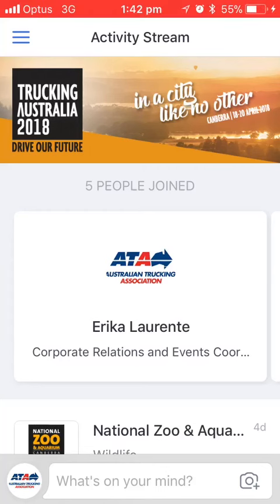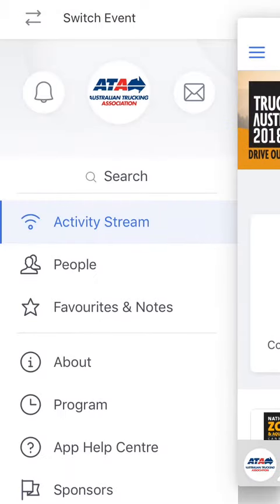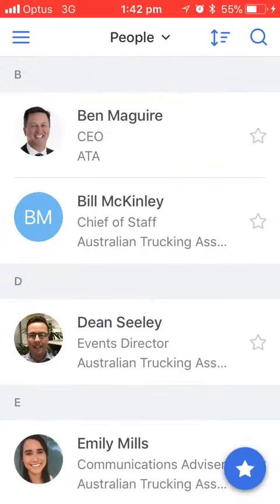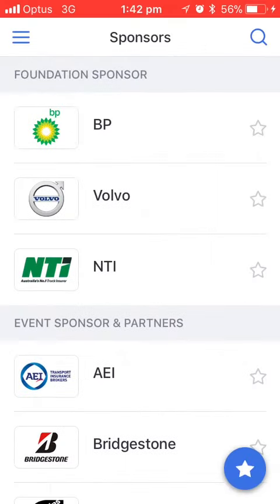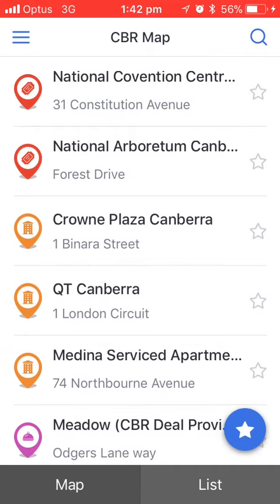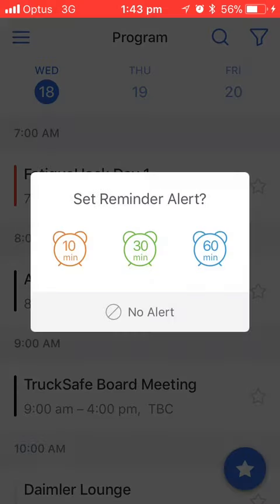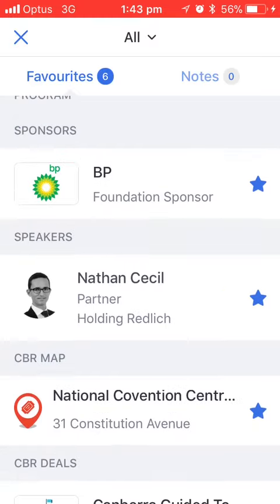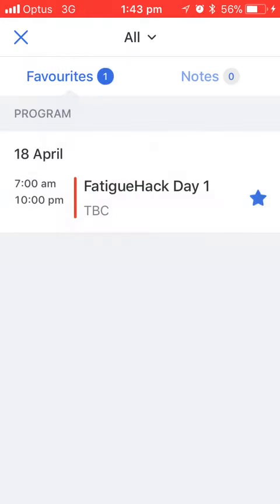TA2018 Event App - How to Save Favourites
This video will show you how to save favourites within the Trucking Australia 2018 Event App, once you have downloaded Attendify.

Download Attendify from the App Store or Google Play.